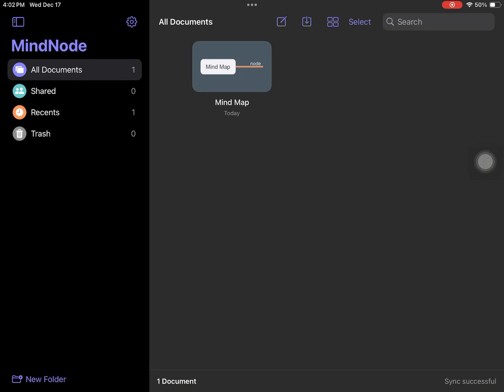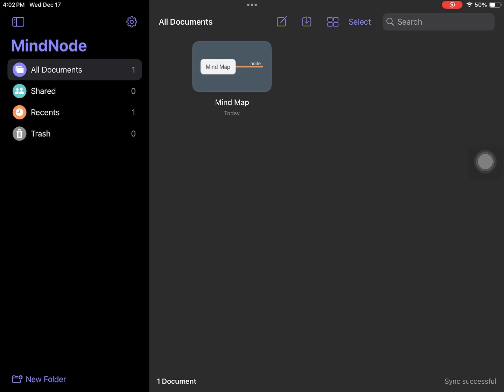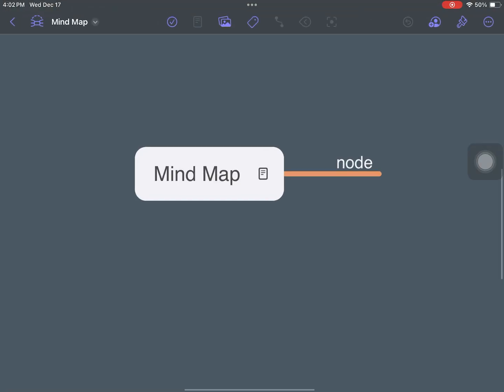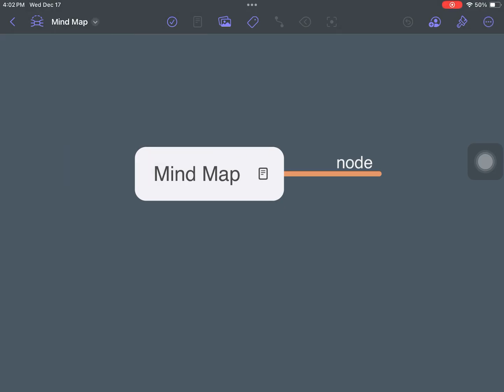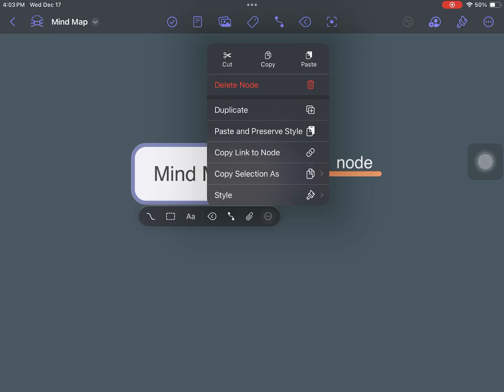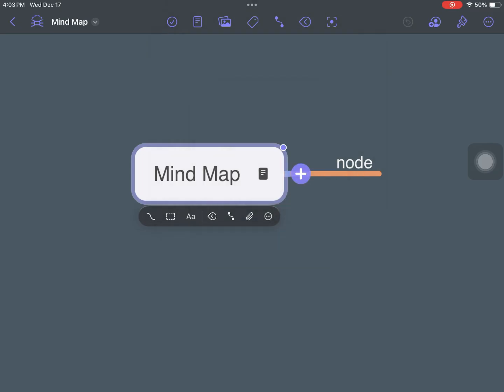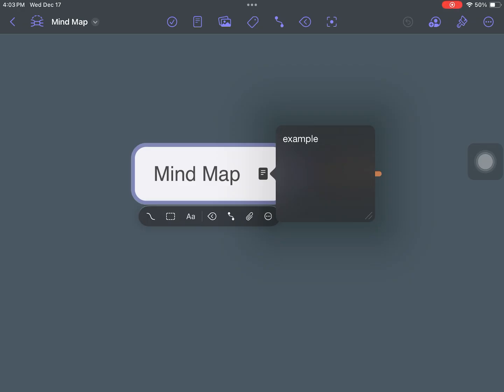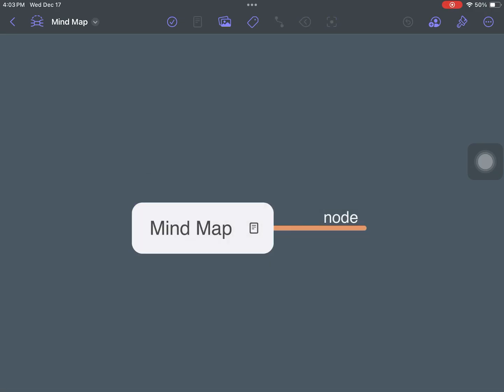How To Fold And Unfold Notes On MindNode (Full Guide)